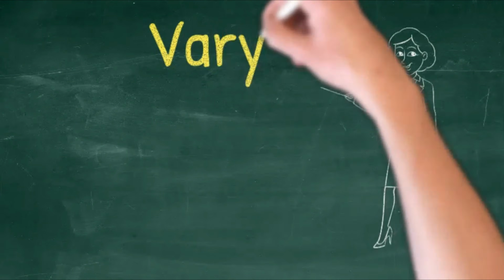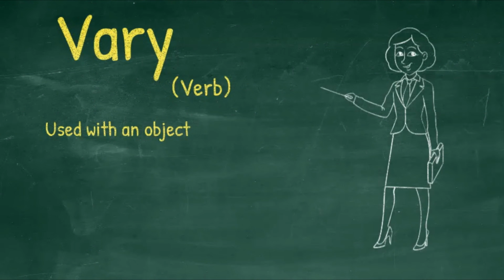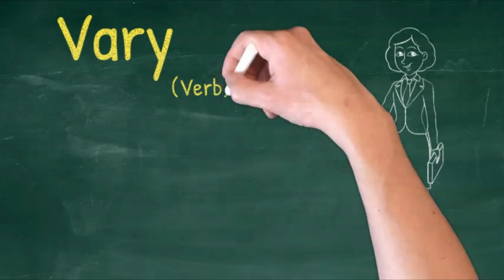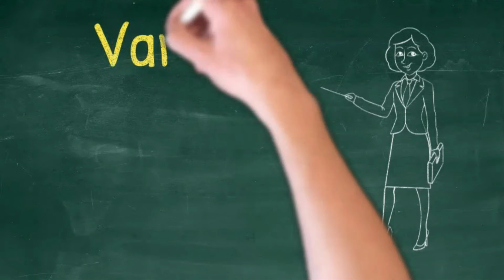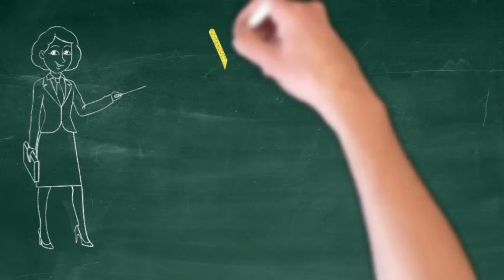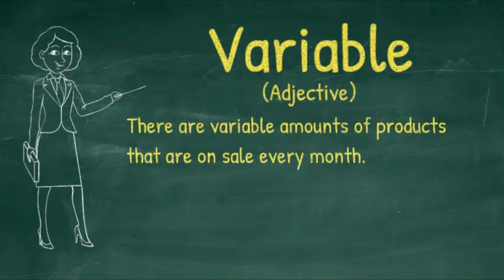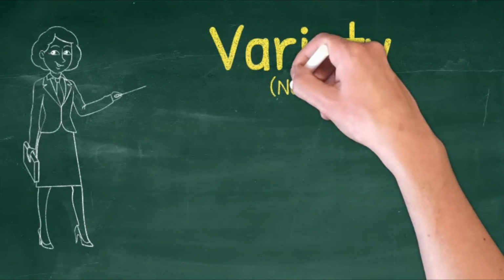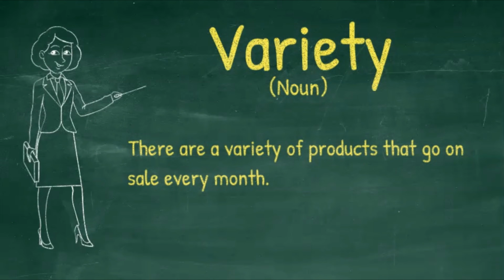Improve your vocabulary: Vary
Knowing how to use good vocabulary is helpful in writing essays. Learn how to use the word VARY by watching this video.